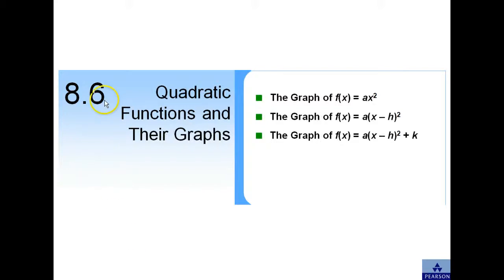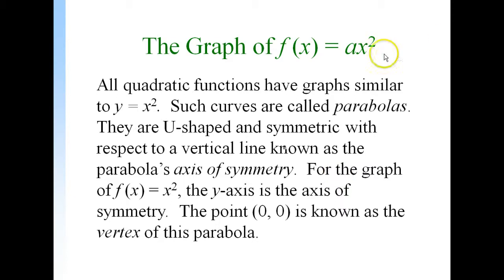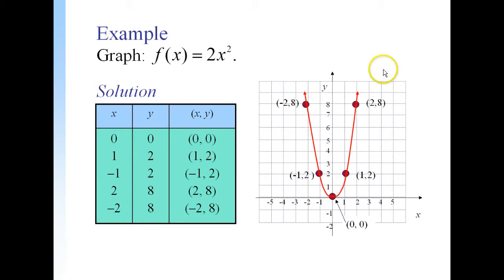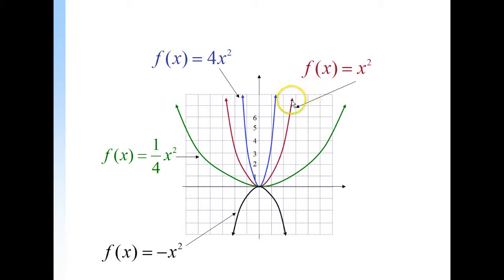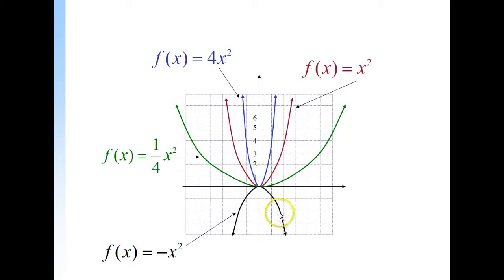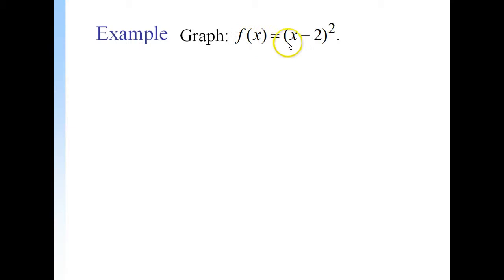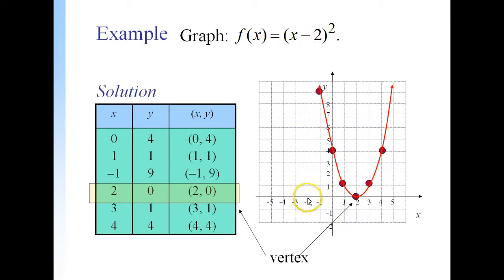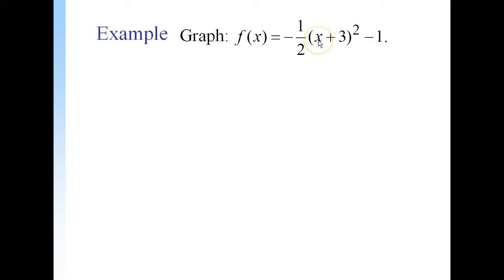PP M105 8.6 Quadratic Functions & Their Graphs